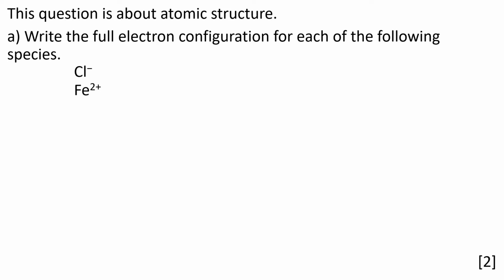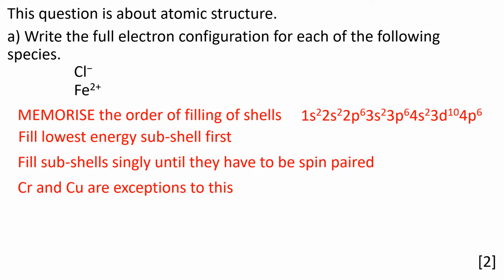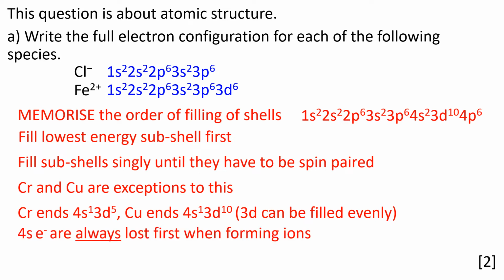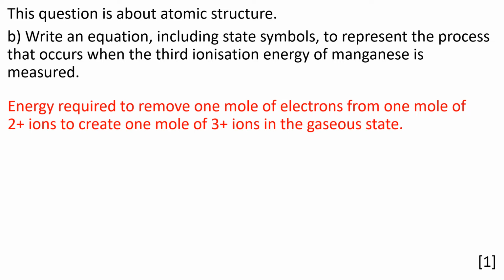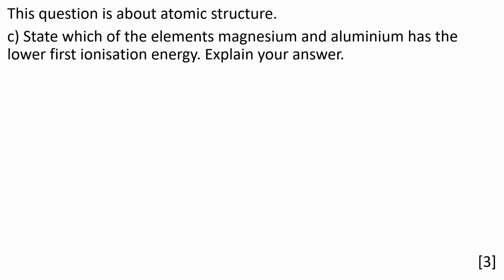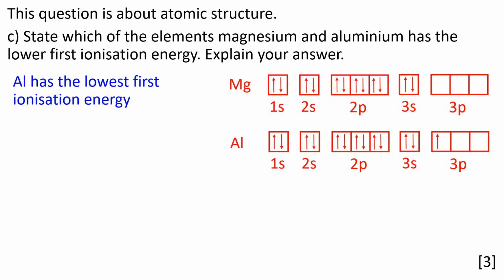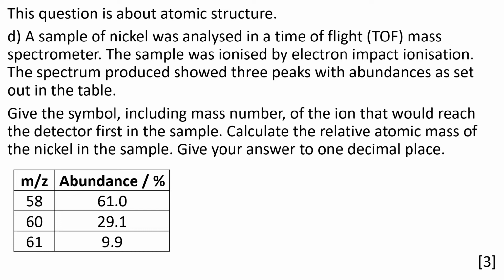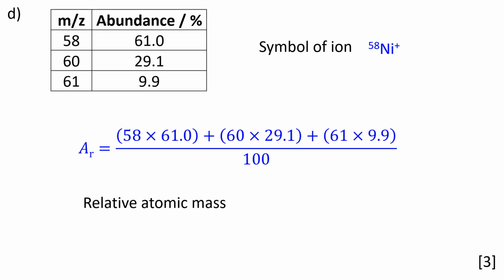Atomic structure past paper question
A-level chemistry question on atomics structure, electron configuration, relative atomic mass and ionisation energy.